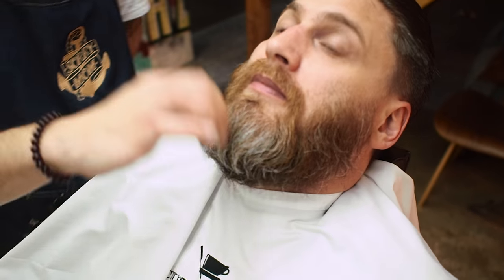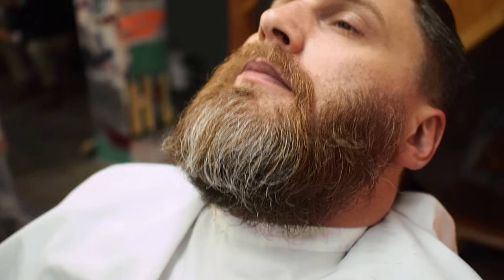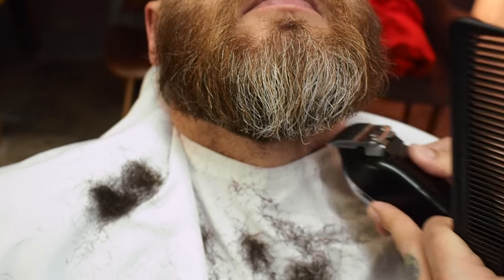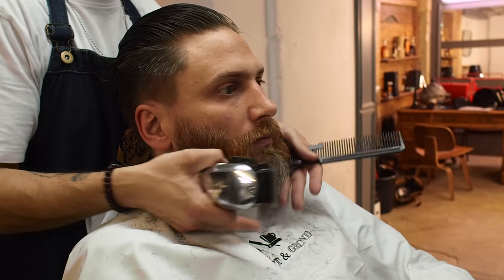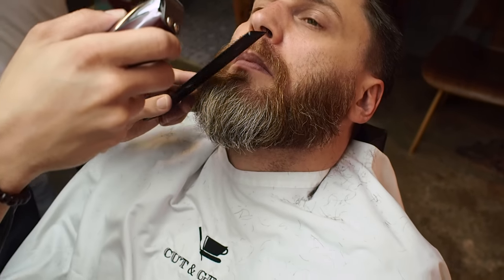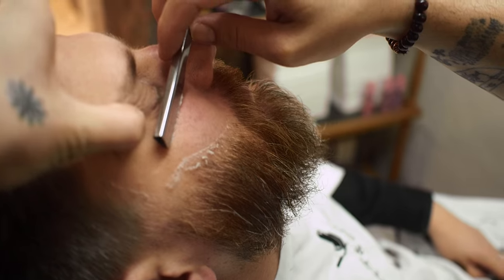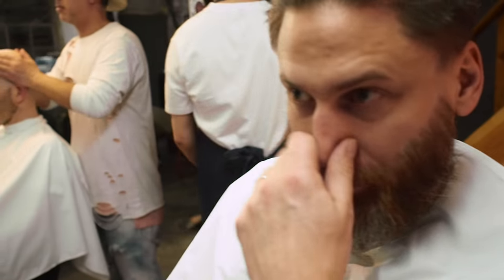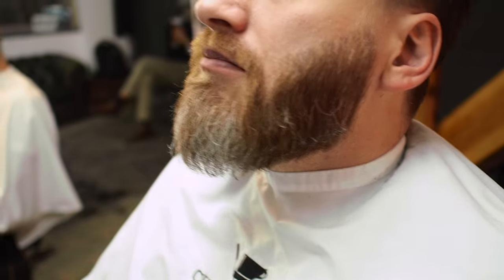Best Way to Trim a Medium Beard | Barbershop Series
Description
Back at Cut and Grind and Jay is in the chair for a Beard Shape up. After two months you can see it’s starting to curl out a bit. Master Barber Jason Ecks plans to use that growth to accentuate some more fullness for this medium length beard. Jason wants to take up the neck just enough for a slightly different angle near the jaw. Then a trim on the stache to keep his clients meals as beard free as possible. The chin, still short will be left alone and just a minor graduated trim on the cheeks will finish off this beard shape up for Jay.

CONTENT SCHEDULE
Tuesday, Thursday, Saturday & Sunday at 11am EST